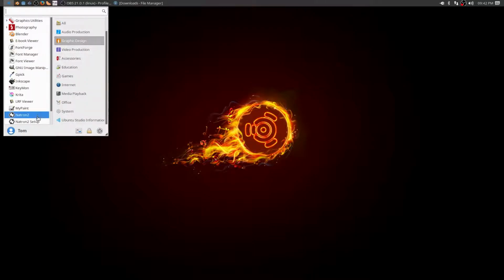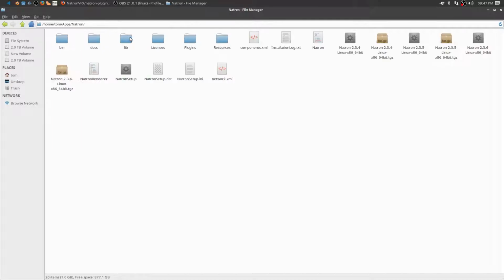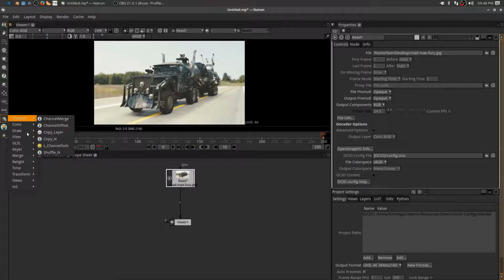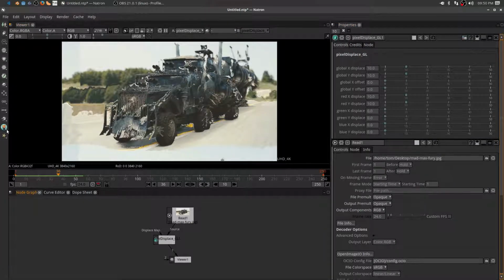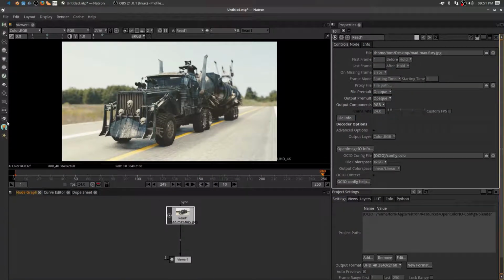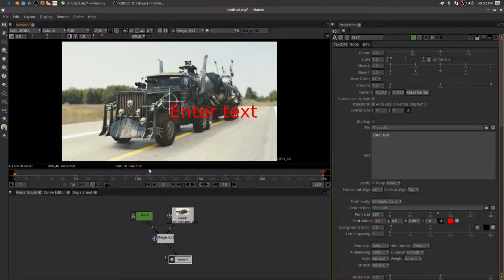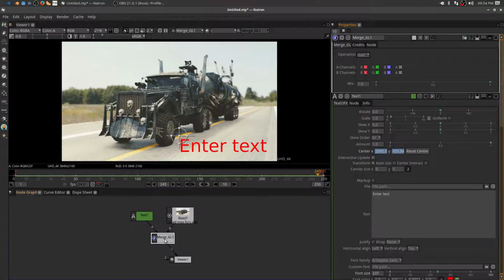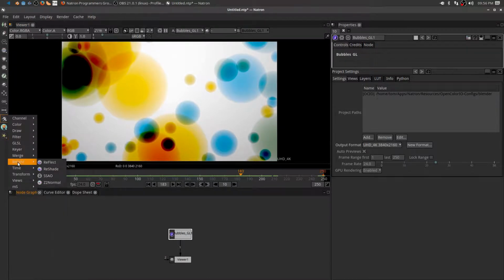Natron Compositor - Installing Over 250 Free Community Plugins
Get your 100 free nodes created by the Natron compositor community!